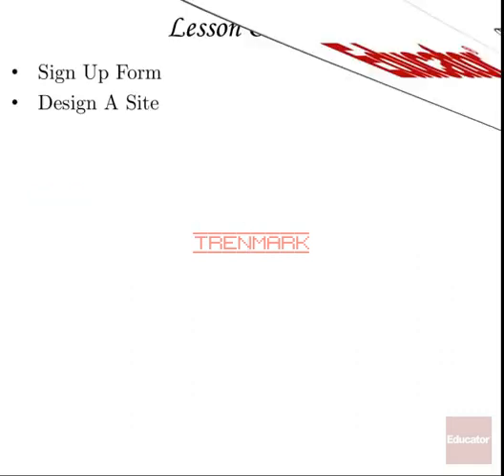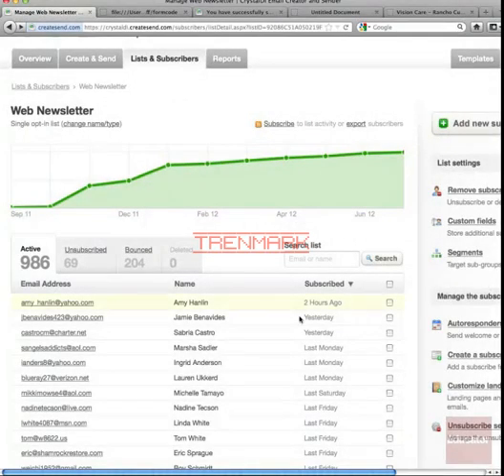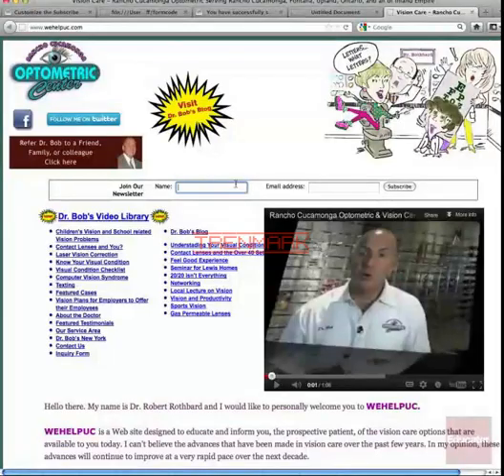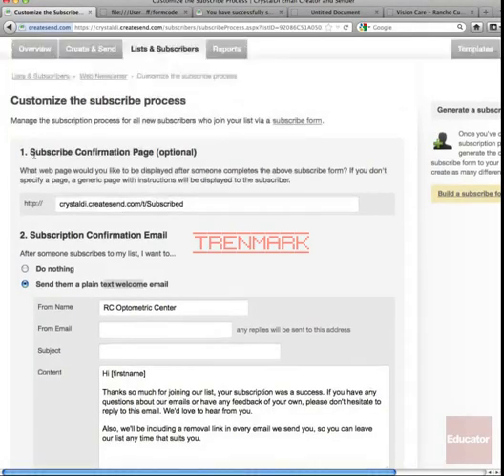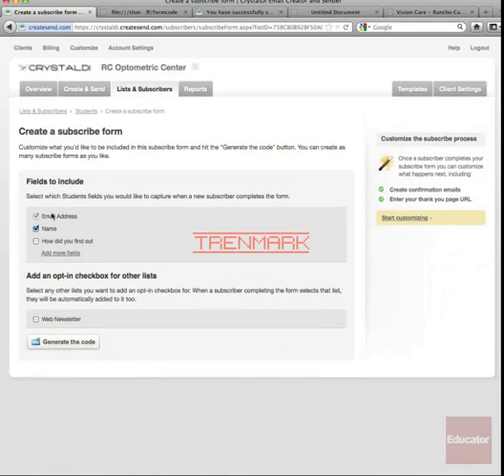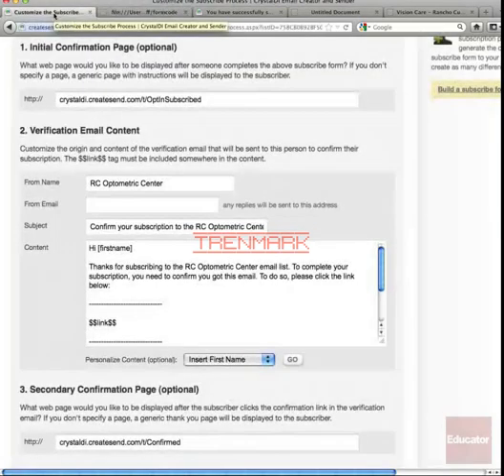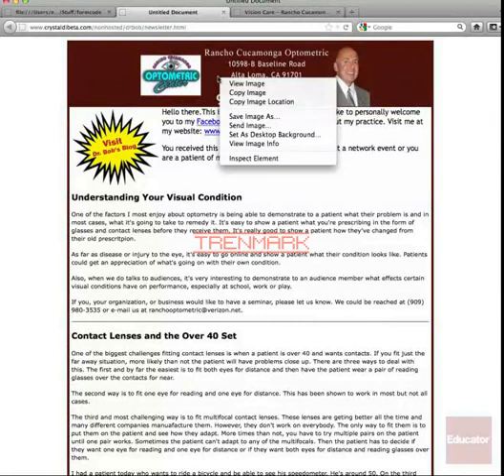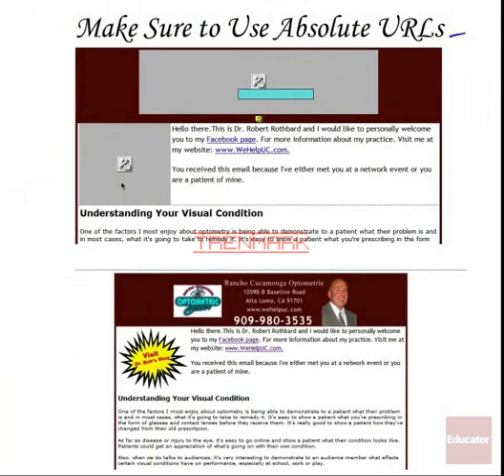19 E Newsletters Coding new